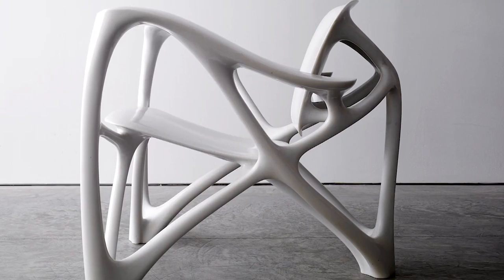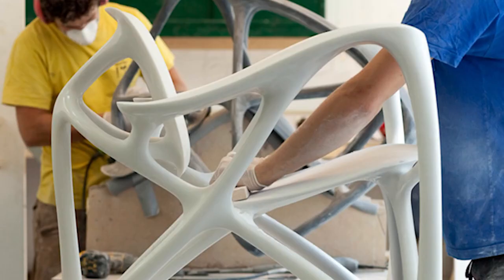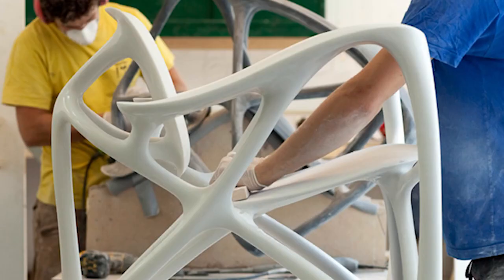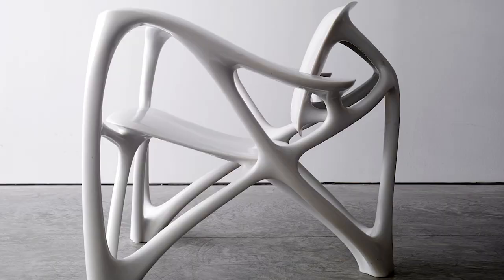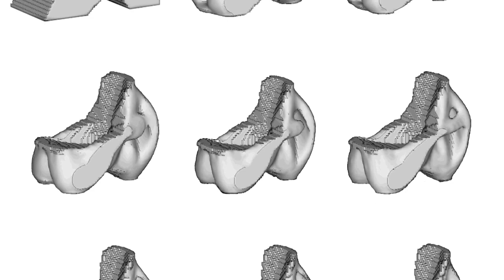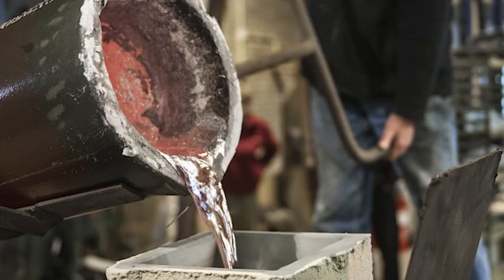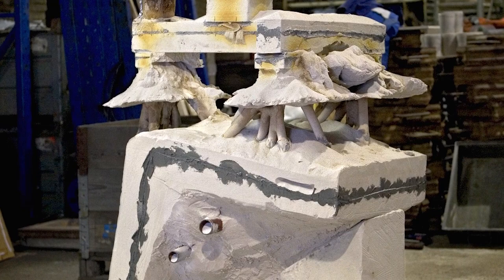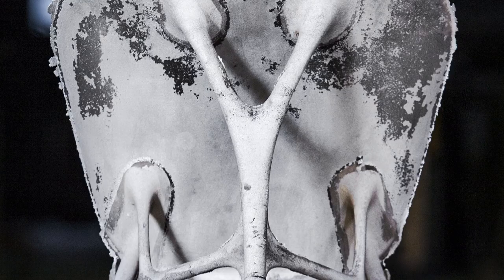Joris Laarman, “Bone Furniture Series”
Joris Laarman discusses his "Bone Furniture Series."  Video provided by High Museum of Art Atlanta.